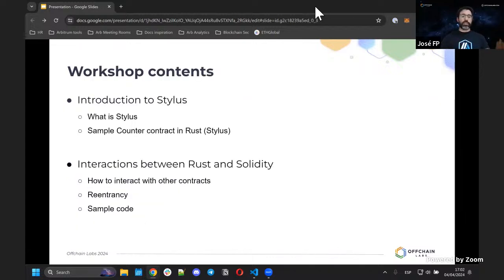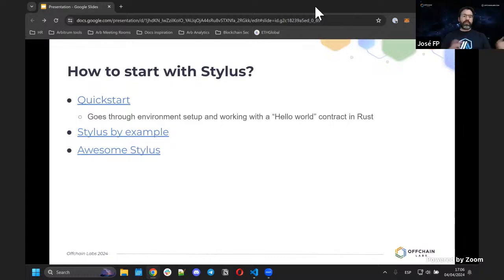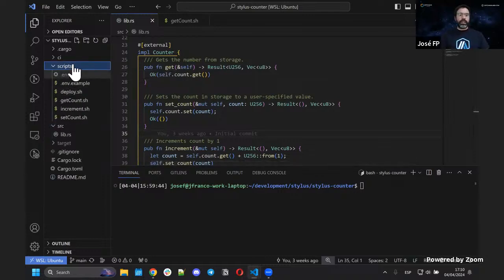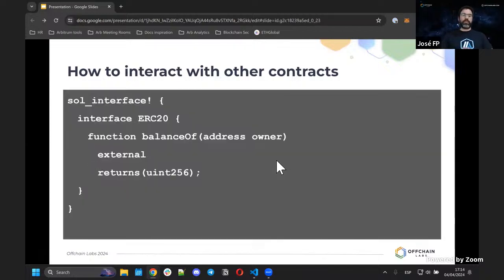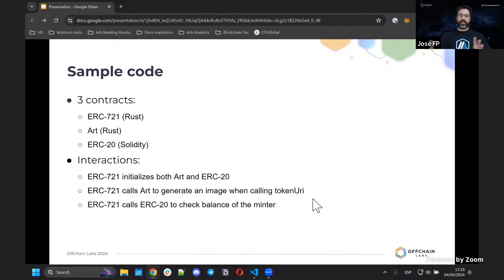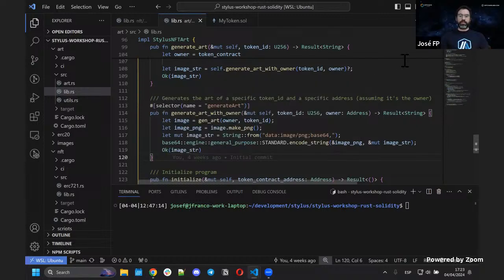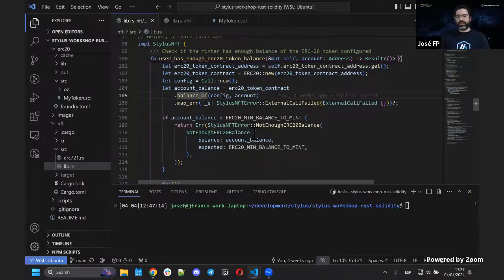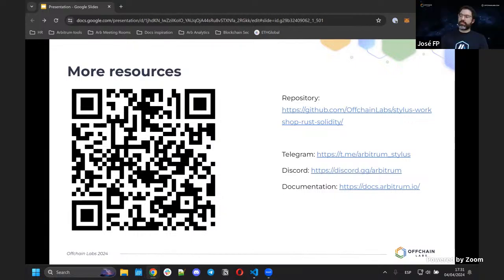Offchain Labs 🛠 Arbitrum Stylus: Write Smart Contracts in Rust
Join Jose FP from OffchainLabs for a workshop titled, "Arbitrum Stylus: Write Smart Contracts in Rust."  Start creating Arbitrum smart contracts in Rust with our newest tech, Stylus. Stylus contracts are cost-effective, quicker, and more potent than Solidity, seamlessly interacting with EVM contracts on Arbitrum chains. Explore example contracts showcasing Stylus' capabilities in this workshop.

As new users flock to web3, critical infrastructure advancements are needed to scale. Join us April 5th-26th for three weeks of hacking and summits around shaping the future of Ethereum.